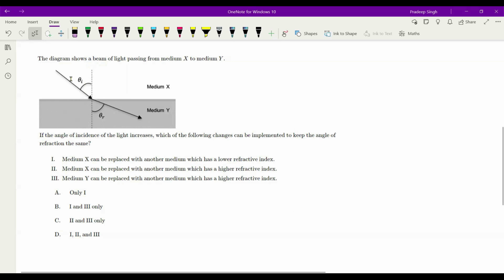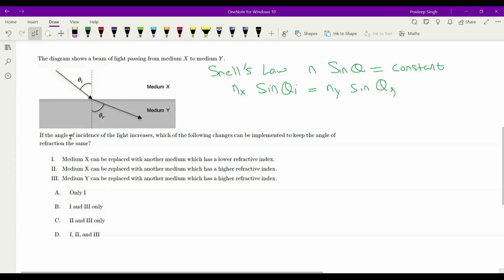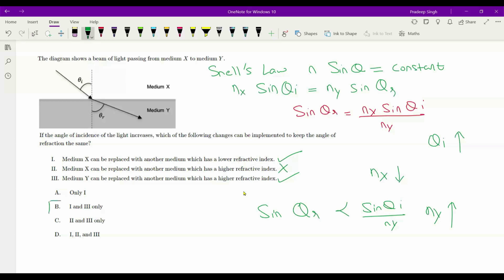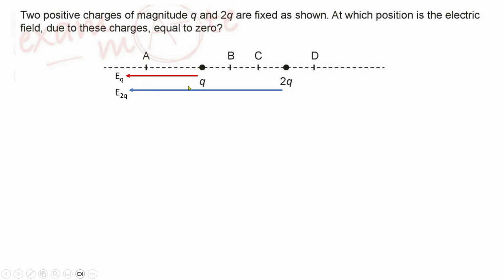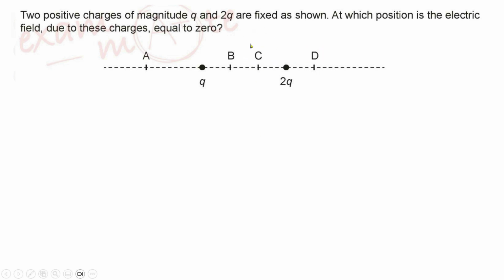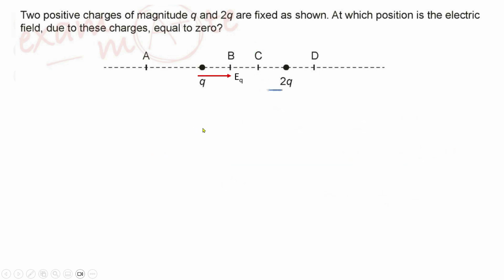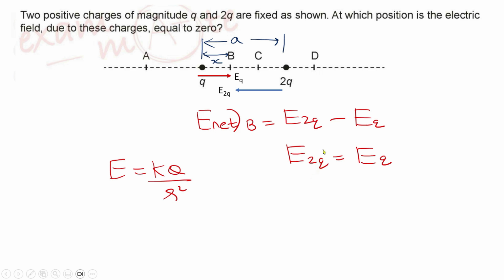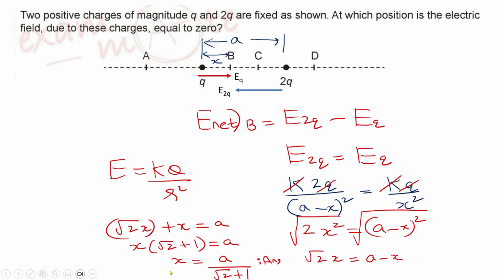Ques Optics Electric Field